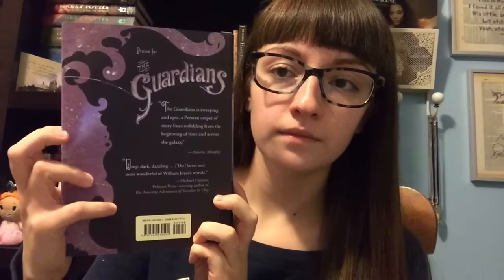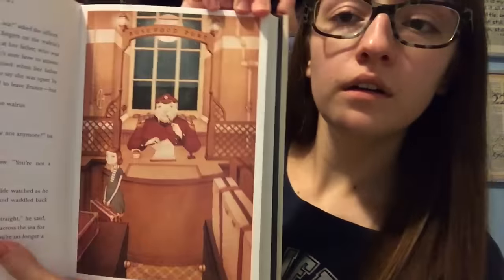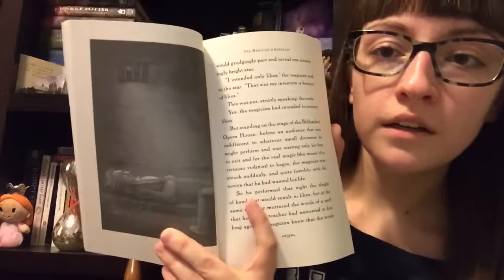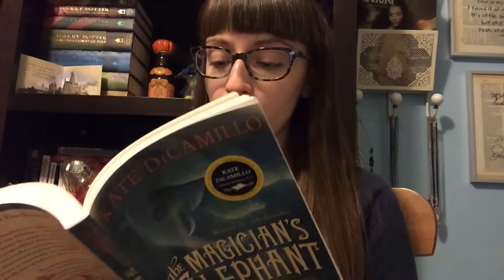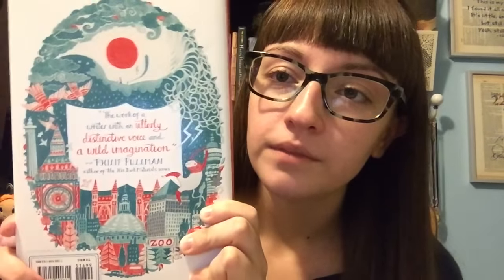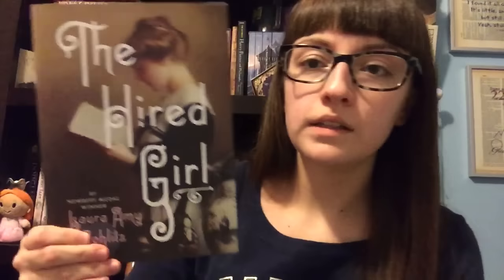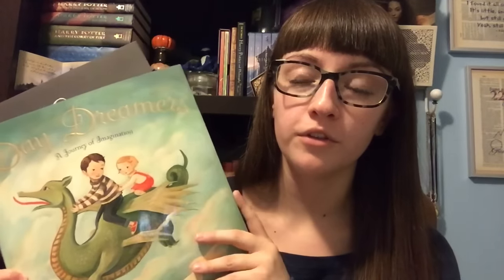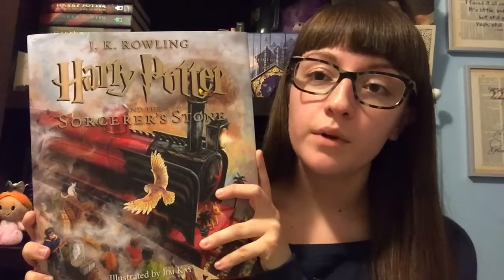Belated Book Haul: Aug-Oct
Sorry that this is such a belated upload! As you can tell, I filmed it back in October, but was just too lazy to edit and upload it until now haha. Sorry for that! I'm still trying to play catch-up, so my October/November Wrap-Up and another Book Haul should be up soon, and then hopefully I can put up a few more current videos before the new semester starts.

THANK YOU all so much for watching and sticking with me, I so appreciate it. Love and holiday cheer to you all!